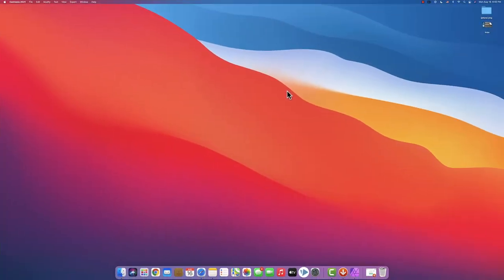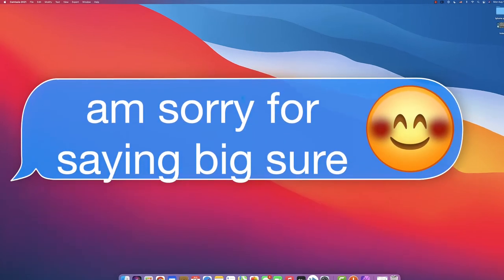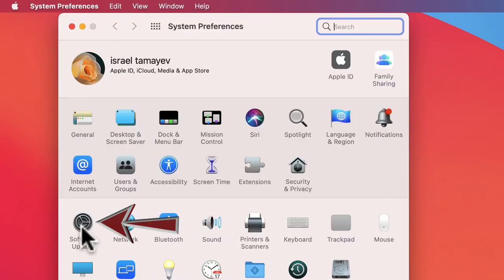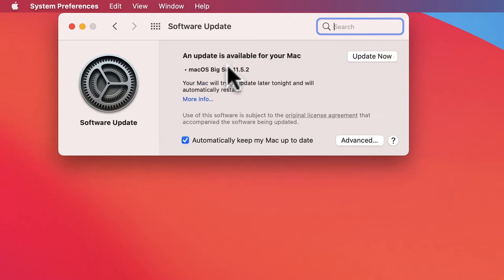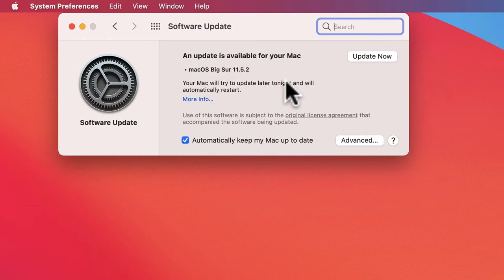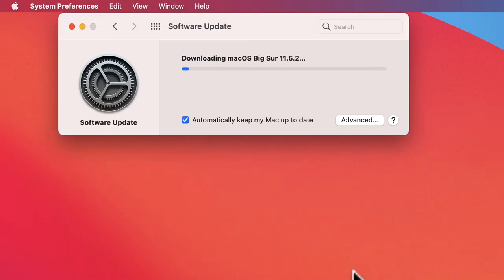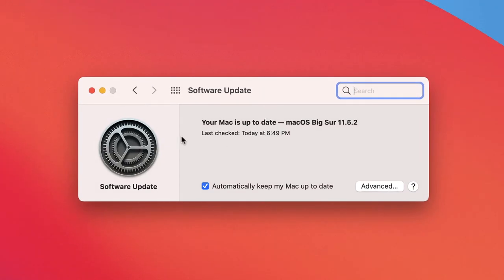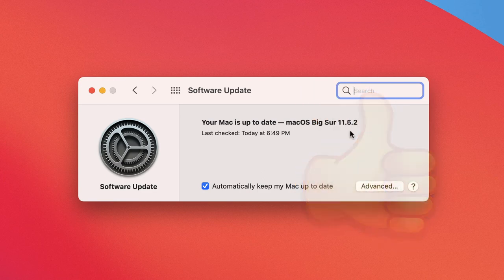How to Update Or Upgrade To macOS Big Sur ? MAC MacBook Pro /Air / mini - 2021